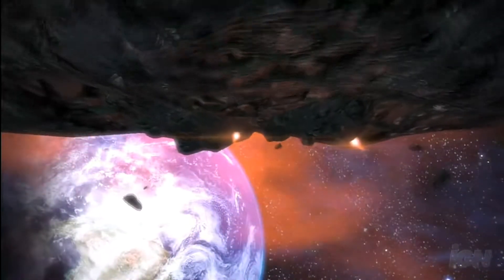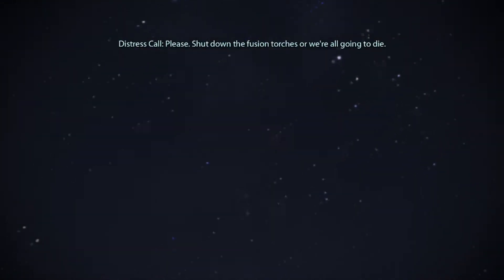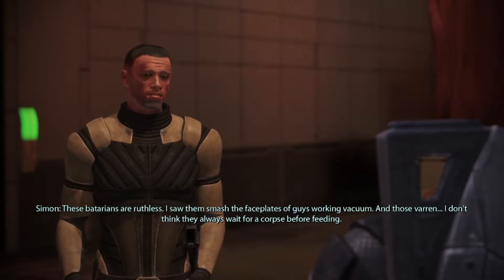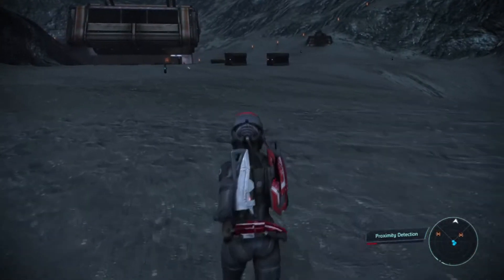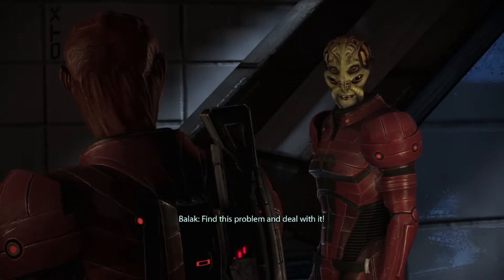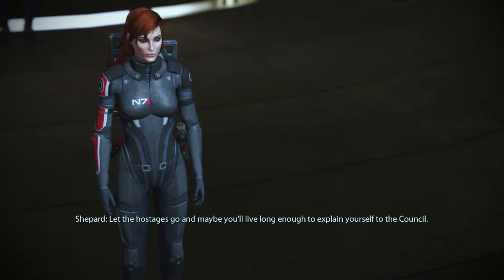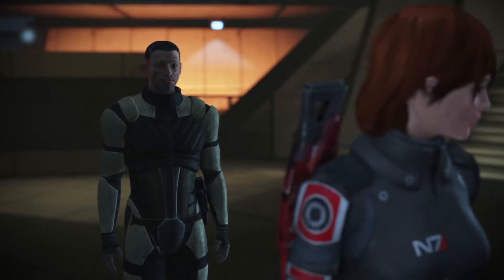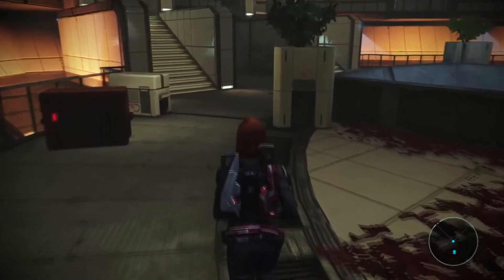Bring Down The Sky | Enter The Batarians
In this video, were looking at Mass Effect 1's Bring Down the Sky DLC. Batarian extremists have hijacked an asteroid station in the Asgard system, home to the colony word Terra Nova. The asteroid known as Asteroid x57 is on a collision course towards the planet. If it hits, It will be a extinction level event. Only Commander Shepard and crew can save the colonists from destruction.